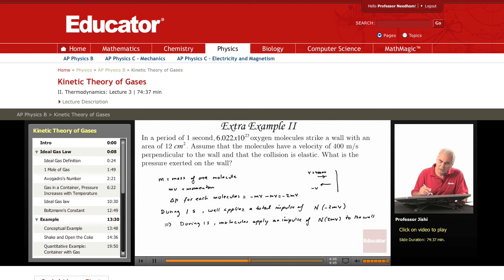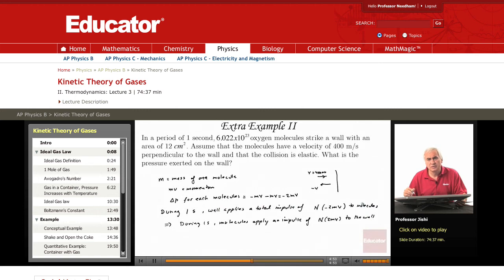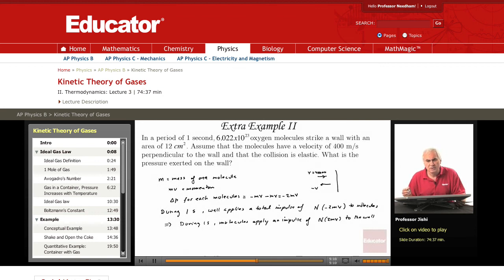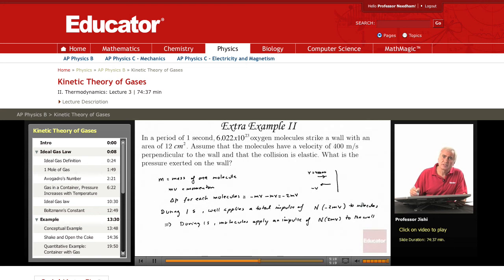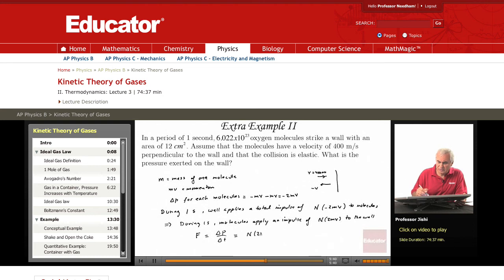Physics: Kinetic Theory of Gases